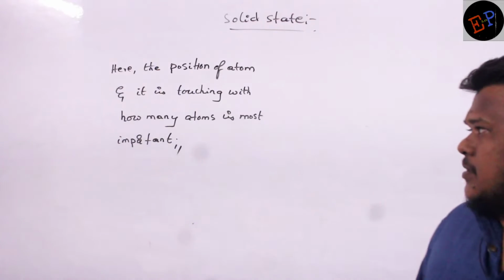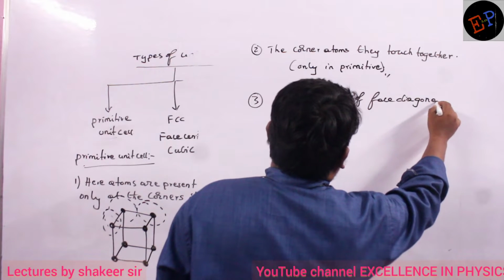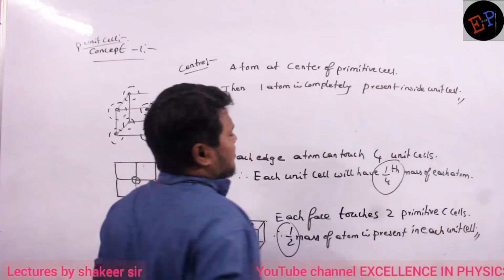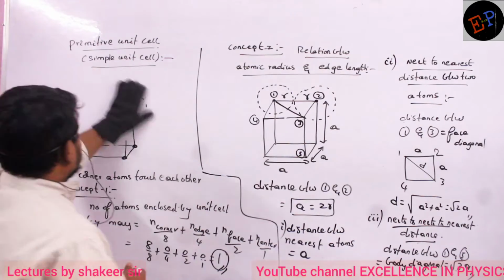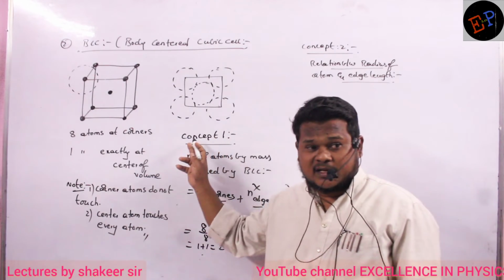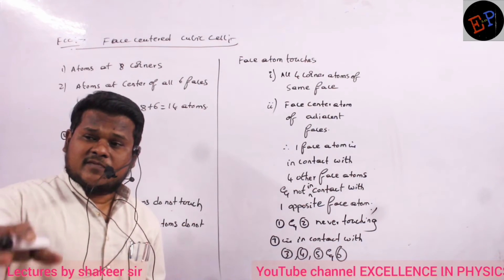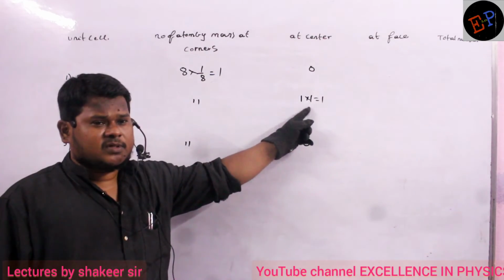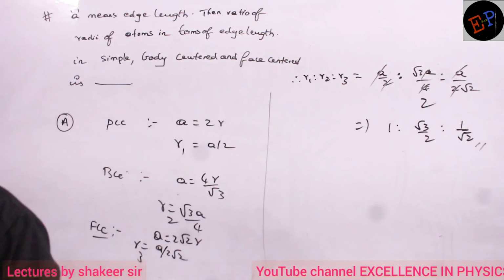L-1/SOLID STATE/PRIMITIVE UNIT CELL//BCC//FCC//PYQS//CLASS 12//NEET SERIES